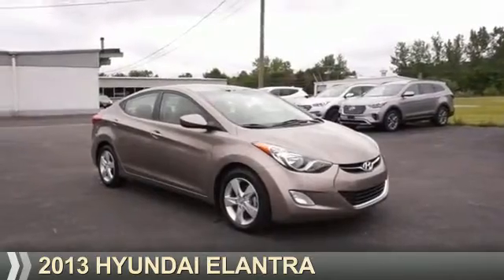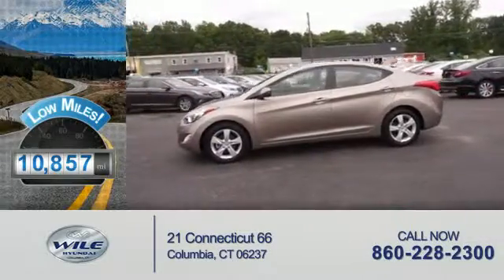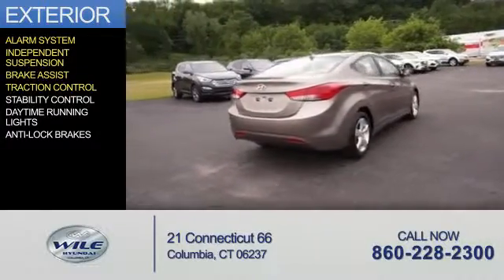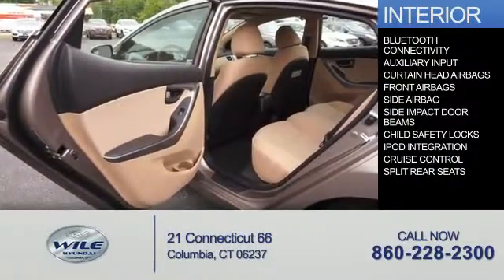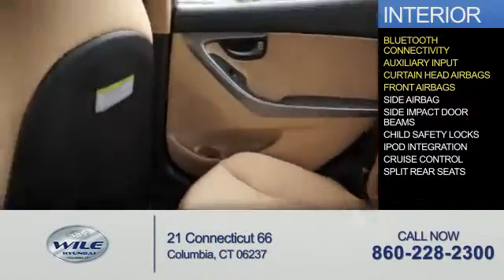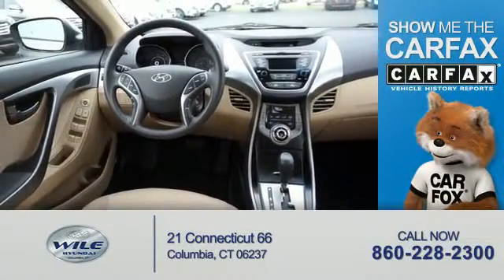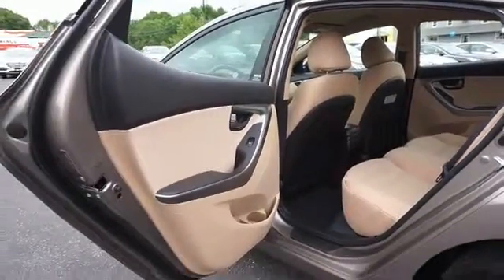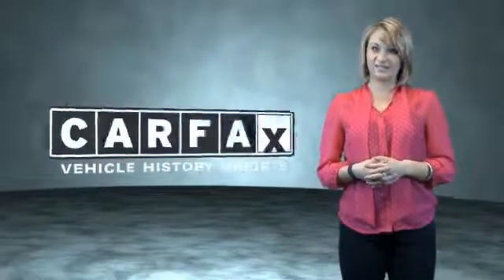2013 Hyundai Elantra A210 - Columbia CT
Year: 2013
Make: Hyundai
Model: Elantra
Trim:
Engine: 1.8 liter 4 Cylindercylinder FWD
Transmission: Not Specified
Color:
Mileage: 10857
Address:
VIN:5NPDH4AE7DH325457